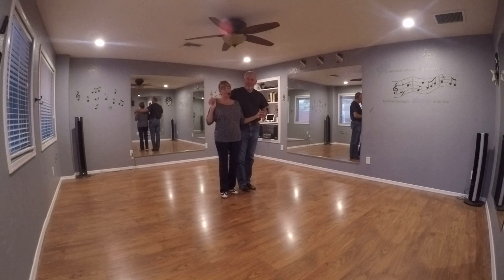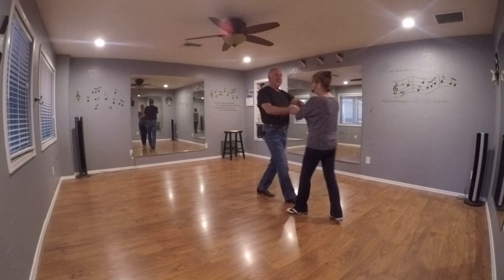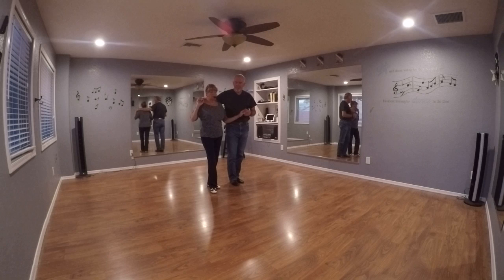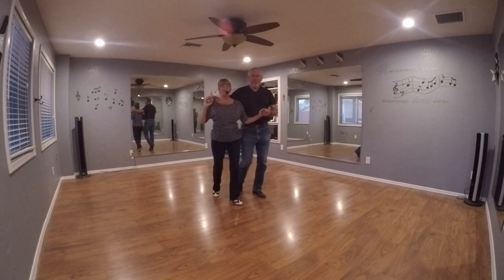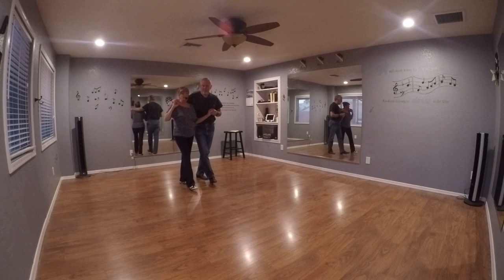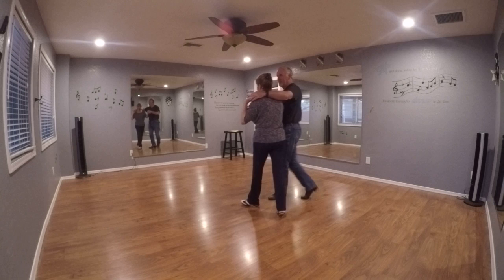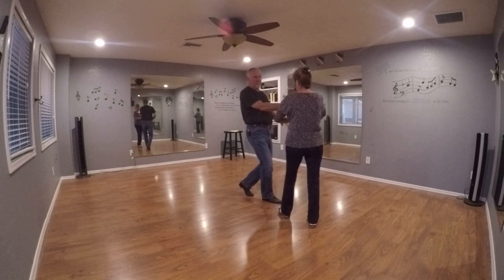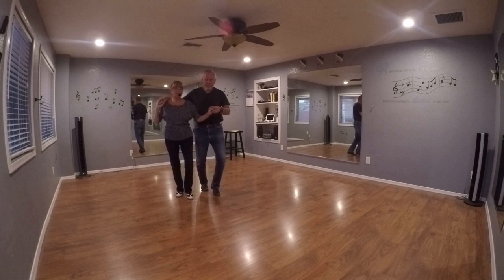Buffalo Chip Cowboy CC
Country & Swing